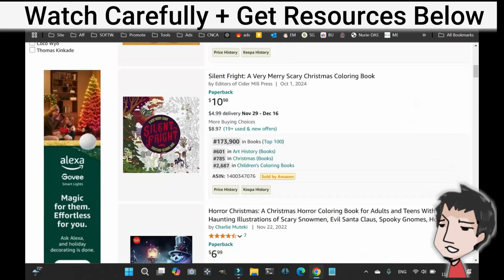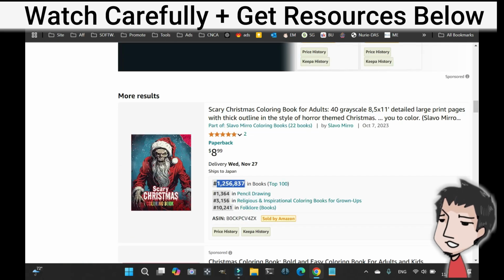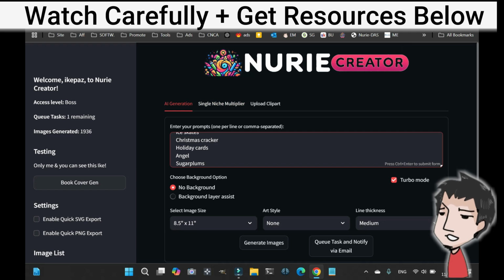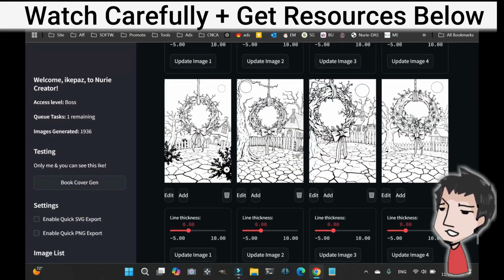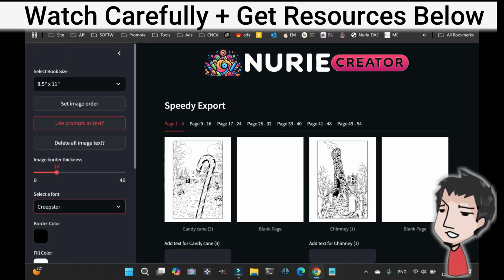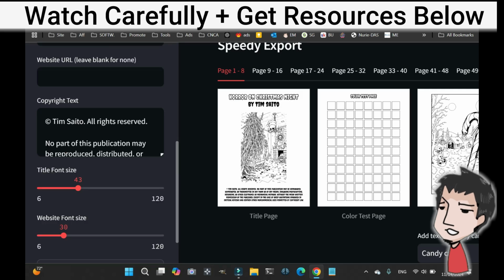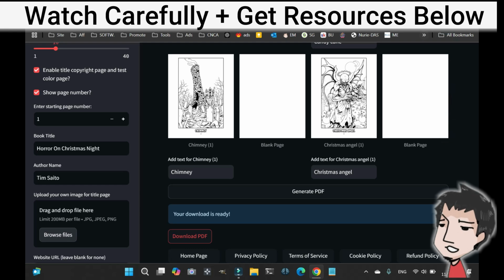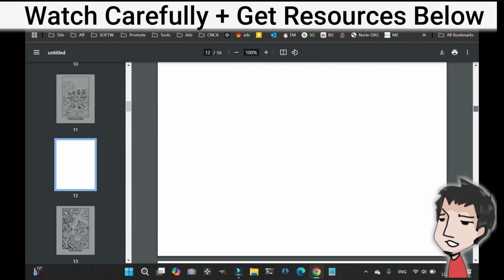AI EXPERT Reveals Top Secrets for Creating Stunning Amazon KDP Coloring Books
Best AI software for amazon KDP coloring books.

Looking to create stunning coloring books for Amazon KDP? Discover how AI software, like Nurie Creator, can take your coloring book business to the next level!

With Nurie Creator, you can generate an endless variety of unique, niche-specific coloring pages tailored for Amazon KDP and other platforms.

Whether you’re focusing on popular themes like animals, fantasy, or intricate designs, this tool empowers you to create amazing, ready-to-publish pages in just a few clicks!

In this video, I’ll walk you through Nurie Creator's powerful features and show you why it’s perfect for KDP sellers.

You’ll learn how to leverage AI to quickly build professional coloring books, no design skills needed. Get started today and start growing your passive income with beautiful, AI-generated coloring books!

Timestamps:
0:00 The problem with making coloring books
0:40 Proof Nurie Creator Works
1:15 finding a hot coloring book niche on Amazon KDP
2:50 Creating the coloring book fast
3:37 Quickly format the coloring book with Nurie Creator
5:01 Checking out the finished coloring book product